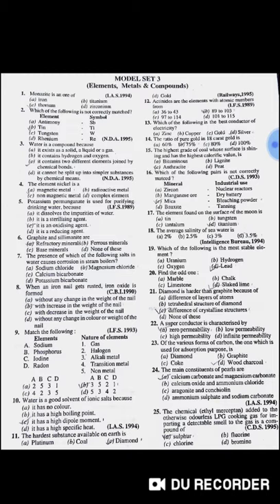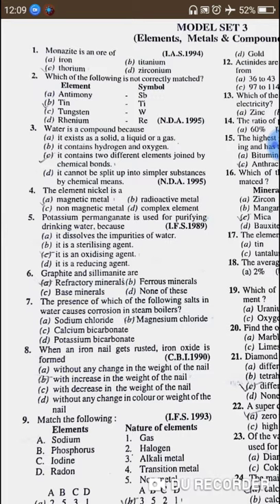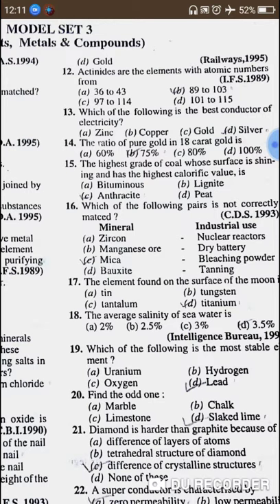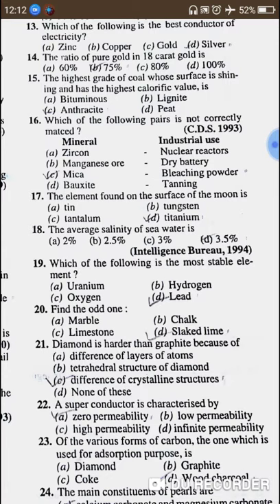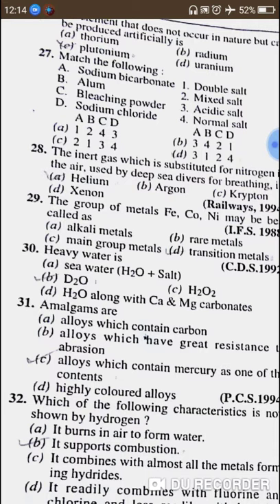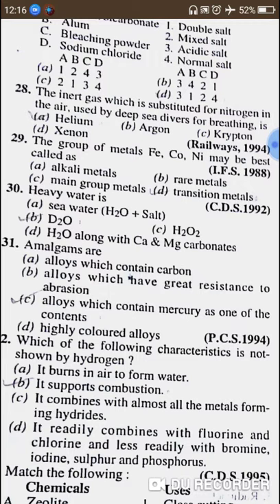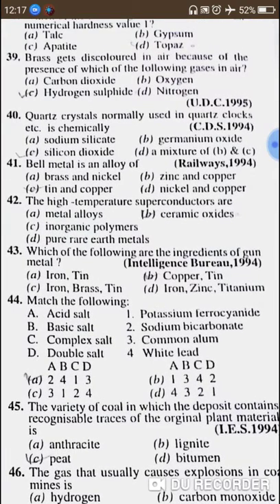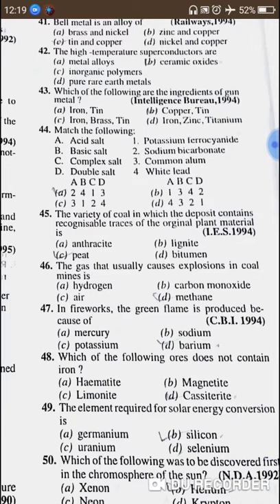#1 6000 important questions for SSC CGL and CHSL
Part_3 6000 most important questions series